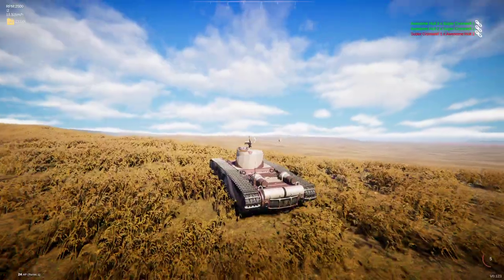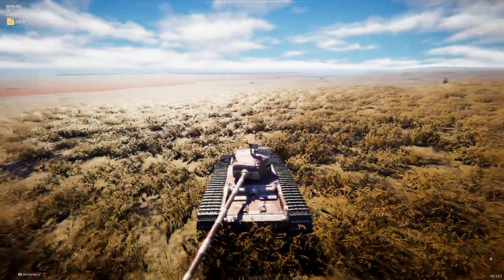OUR TANK DESTROYS THINGS! - Sprocket Gameplay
Join @FranticMatty as he tests out the tank that he built earlier on in Sprocket! Hopefully this thing will be able to take on all the enemies that get thrown at it. There are some new enemies so that might be a problem.